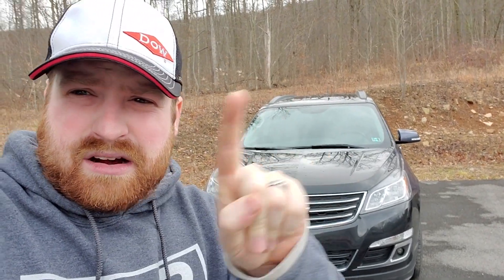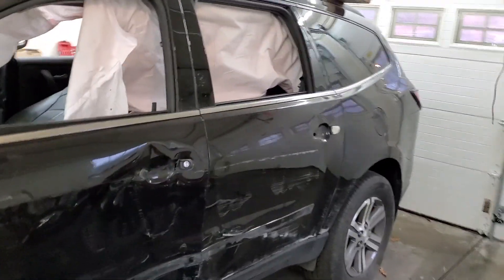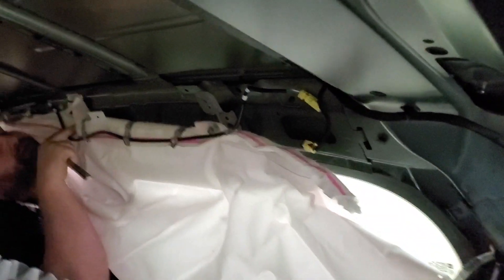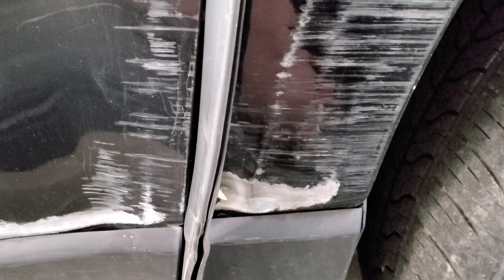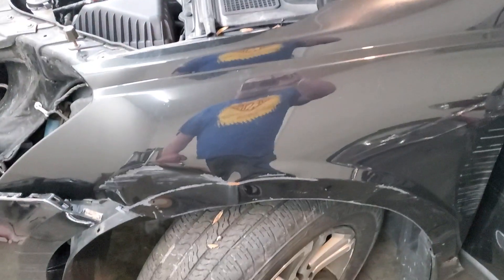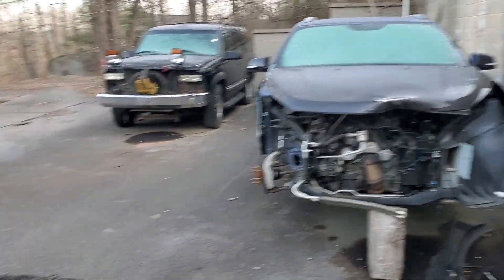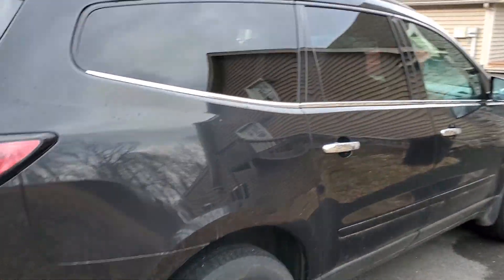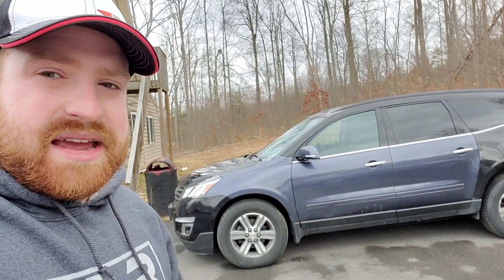START TO FINISH REBUILD! 2016 Chevy Traverse Copart Salvage Auction Buy!